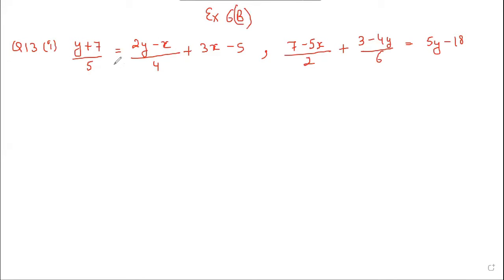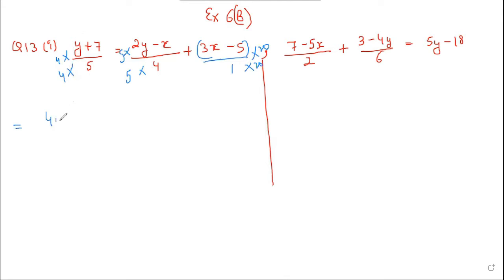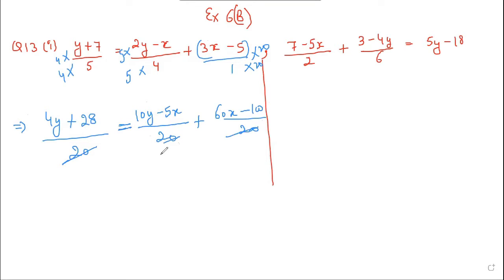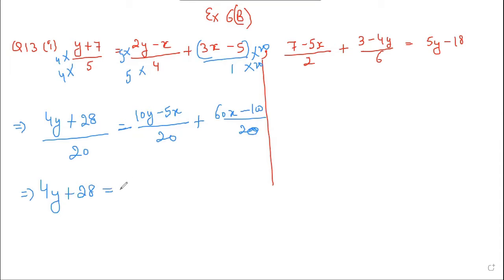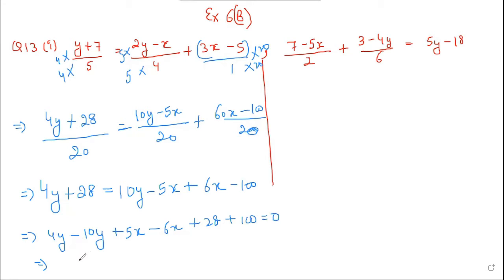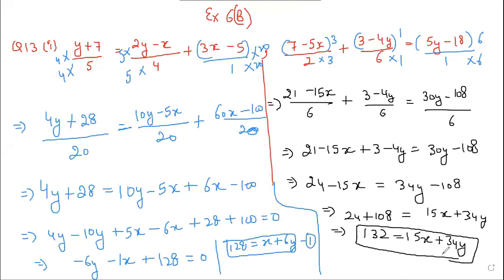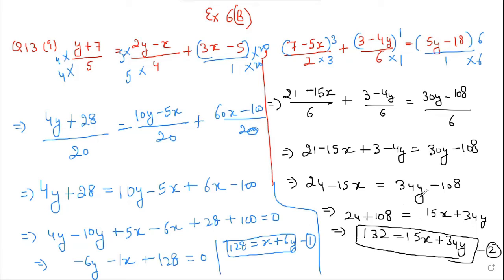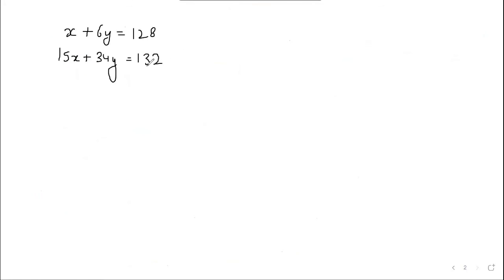6B Q13 Class 9th ICSE Consice Selina simultaneous linear equations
Topic: Linear Equation

Sub Topic: Elimination Method 6B Q13 class 9th ICSE Consice Selina Simultaneous Linear Equation

Boards Covered: CBSE, ICSE, IGCSE, IB, etc, where ever the concept of      is required.

Q.